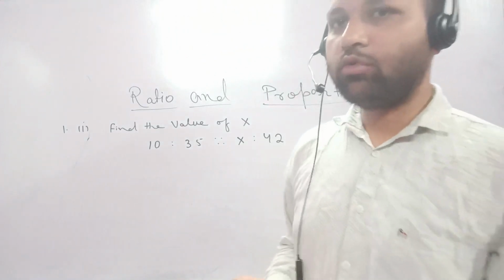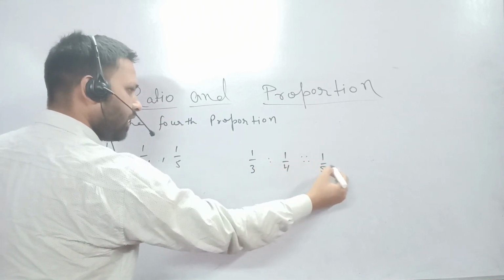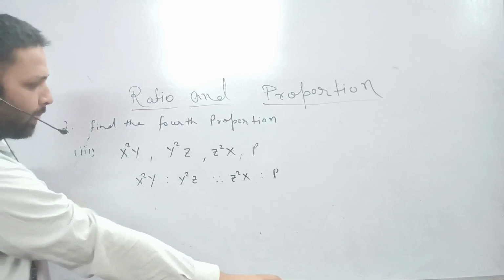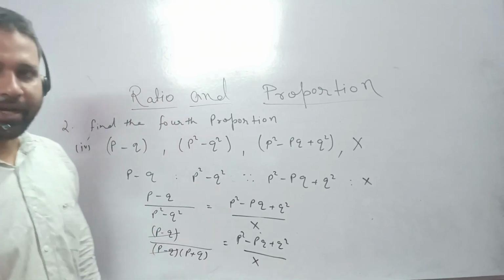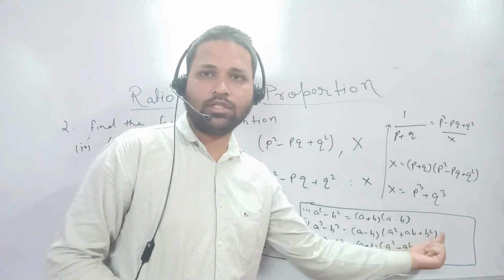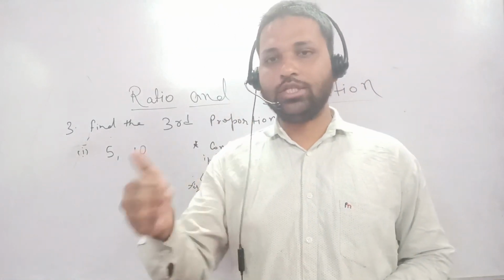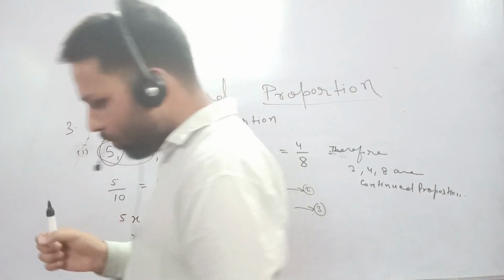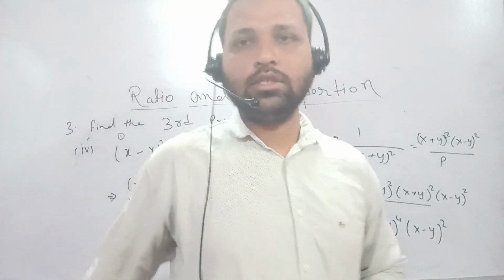Ch - 05 | Ratio and Proportion | Ex - 5.2 | WBBSE | MATHEMATICS UNTOLD | Lecture - 03